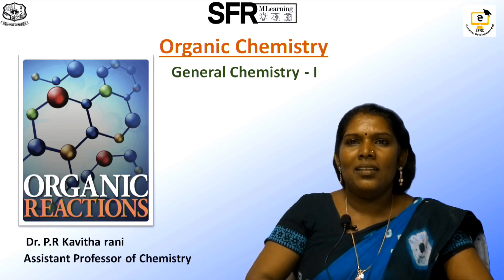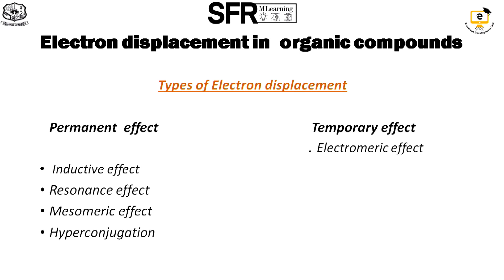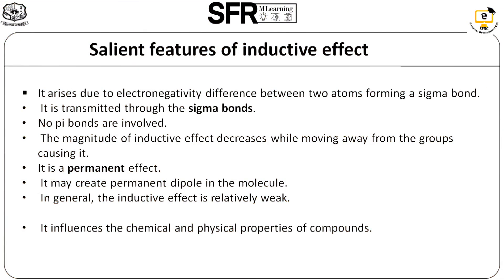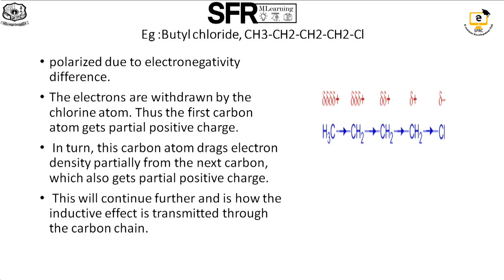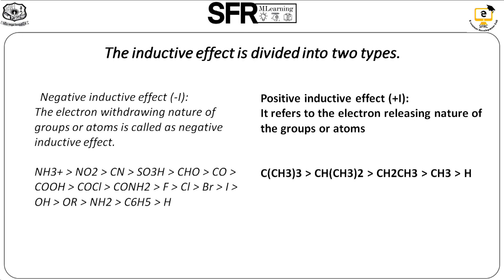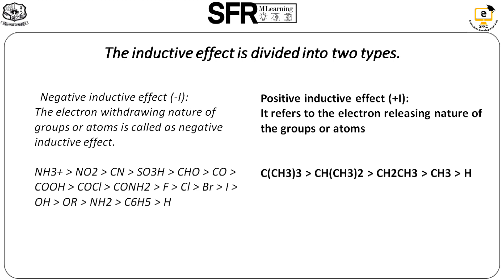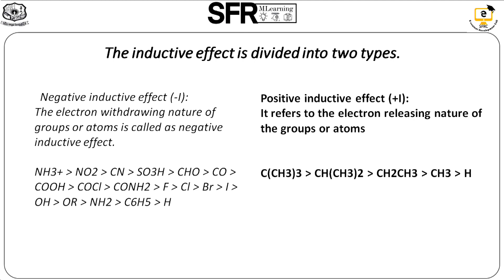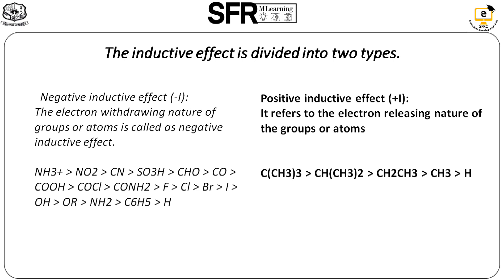Organic Reactions by Dr.P.R.Kavitha Rani, Assistant Professor of Chemistry